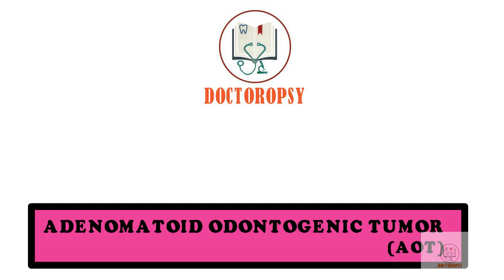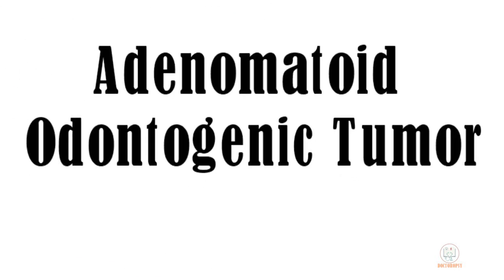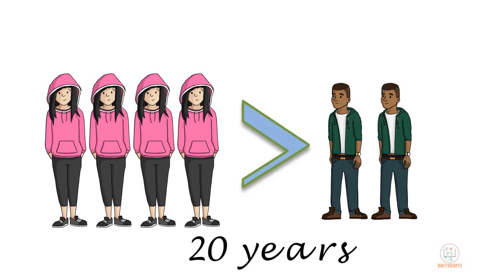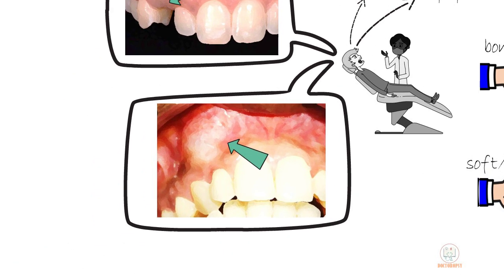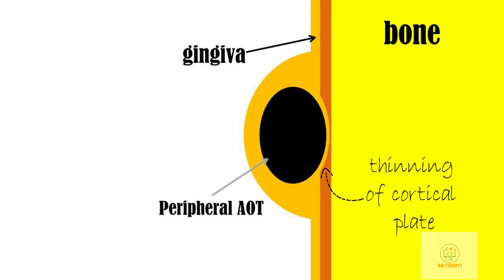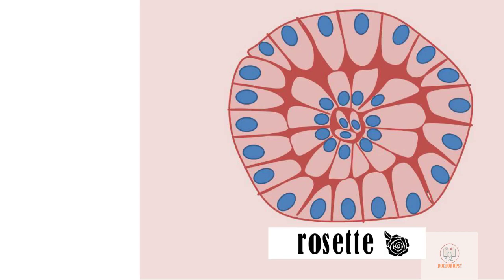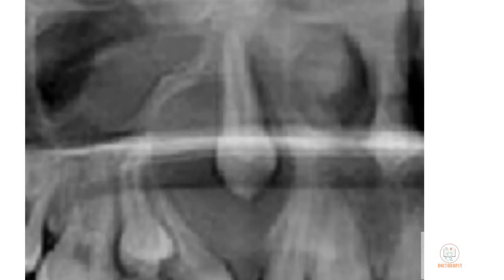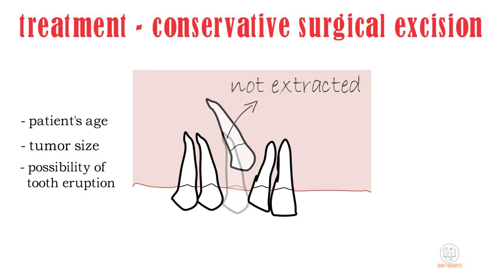Adenomatoid odontogenic tumor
This video describes the the various features of adenomatoid odontogenic tumor (AOT) under the headings:
- Introduction
- Etiology
- Clinical features
- Radiographic features
- Microscopic features
- Treatment